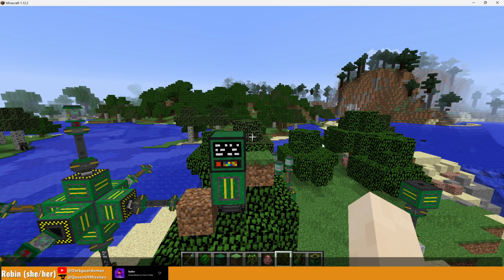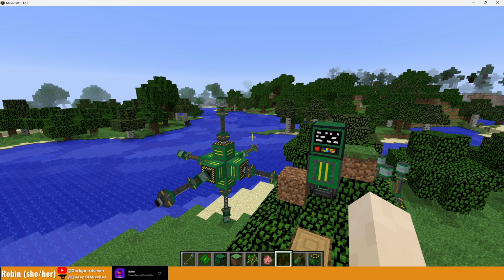Sideways Launchers Preview - ICBM Classic